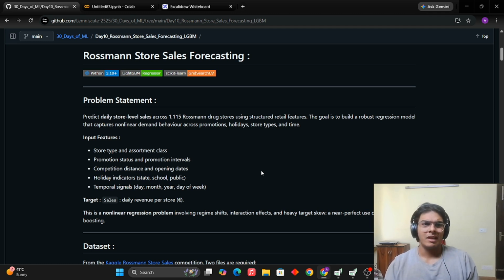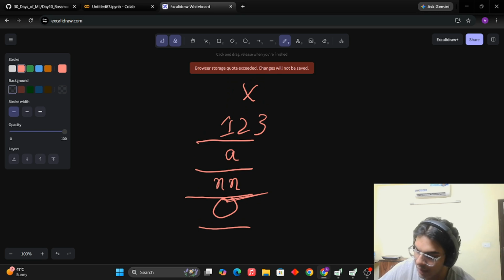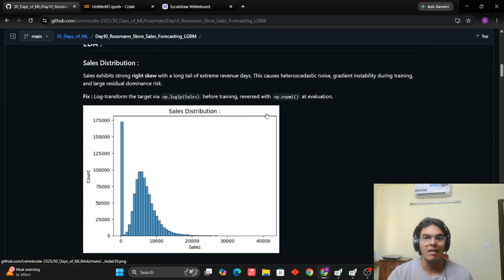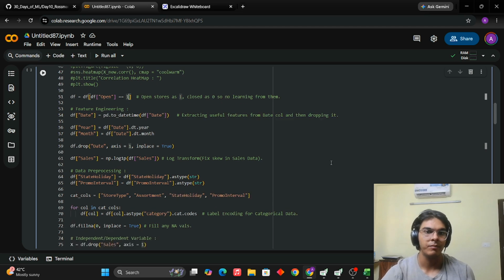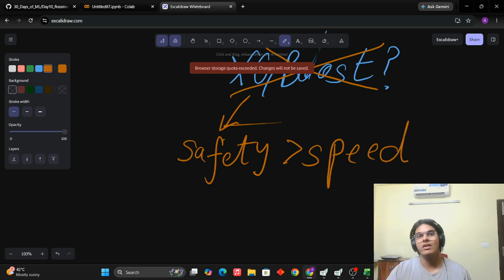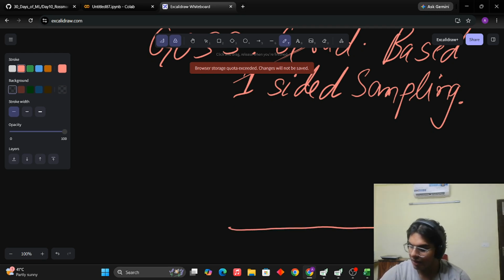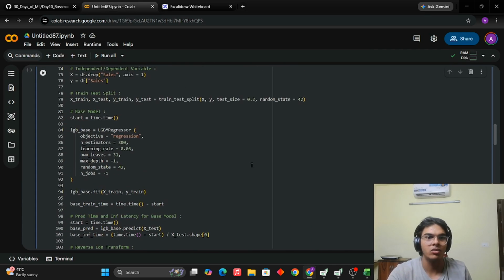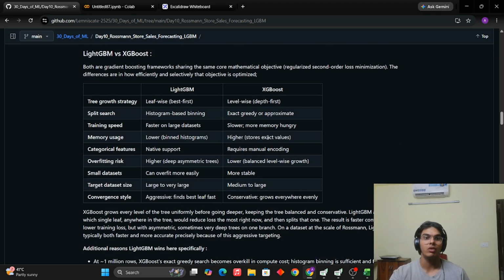Why LGBM Is Faster Than XGBoost | Rossmann Sales Forecasting using Light Gradient Boosting Machine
Welcome to Day 10/30 of 30 Days of Machine Learning.

In today's problem statement, we build a Rossmann Store Sales Forecasting model using LightGBM Regression on the Rossmann Store Sales dataset.

The video includes a detailed walkthrough of the entire ML workflow, including :

1. Problem Statement and Intuition.
2. Model Selection and Reasoning.
3. Exploratory Data Analysis (EDA).
4. Data Preprocessing Pipeline and Feature Engineering.
5. Why LightGBM over XGBoost and Classical Gradient Boosting.
6. GOSS, EFB, Histogram Optimization and Leaf-wise Tree Growth.
7. Mathematical Intuition behind LightGBM and Second Order Optimization.
8. Hyperparameter Tuning, Cross Validation and Model Evaluation.
9. Residual Analysis, Feature Importance and Engineering Tradeoffs.
10. Time Complexity, Prediction Complexity, Space Complexity and Failure Case Analysis.

This problem statement is part of a 30 day series to get hands on with a variety of Machine Learning problems in a systematic manner.

The main focus is to build a strong mathematical intuition behind different Machine Learning models and understand the tradeoffs involved in selecting the right model for a particular problem.

If you enjoyed this video, watch the other videos in the series as well. I'll be uploading a new Machine Learning problem statement every day for the next 30 days.

Chapters :

00:00 Introduction, Problem Statement and Dataset

07:04 Why low_memory = False? Code Explanation

16:11 Exploratory Data Analysis, Correlation Heatmap, Sales Distribution and Interpretation

25:04 Feature Engineering, Data Preprocessing, Log Transform and Code Walkthrough

36:16 Independent and Dependent Features, Train Test Split

36:41 Model Selection and Intuition

38:26 Why XGBoost Is Conservative, Why Is It an Overkill Here and Why Gradient Boosting Is Too Simple

41:06 LightGBM Intuition, Overview and Why It Is Faster

46:06 Regularized Objective Function and similarity to XGBoost

47:51 GOSS, EFB

57:51 LightGBM Code Walkthrough

01:00:06 Time Complexity, Prediction Complexity and Space Complexity

01:04:05 Results, Metric Interpretation, Residual Analysis and Feature Importance

01:05:04 Failure Case Analysis and Outro